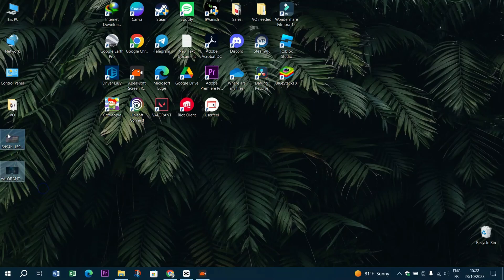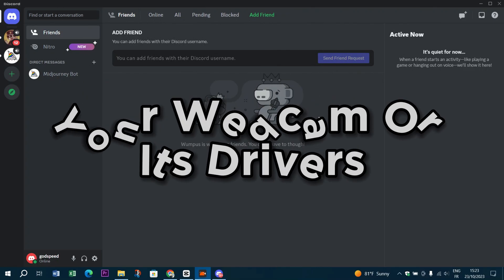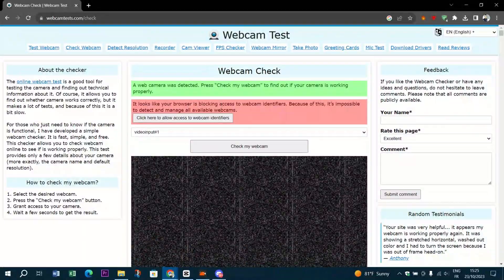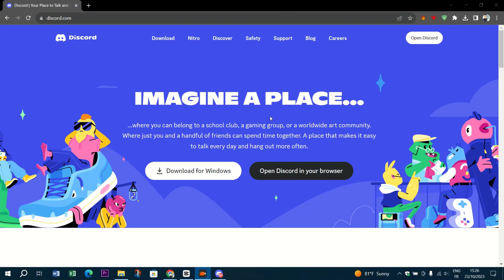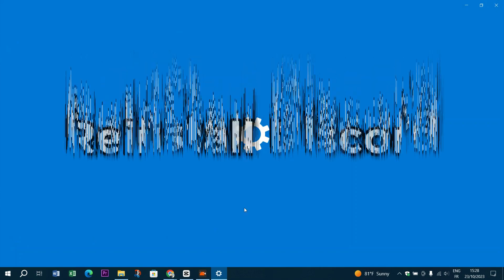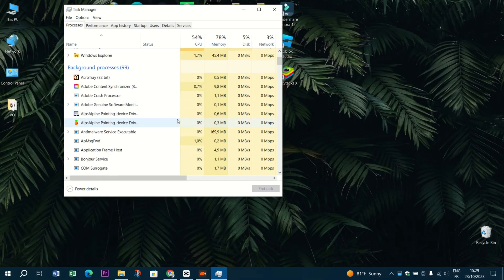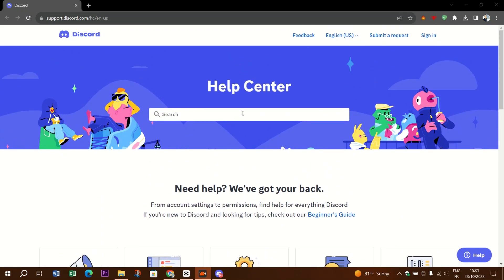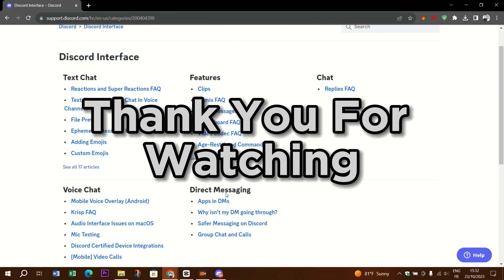How To Fix Discord Green Screen Camera Problem (SOLVED 2025)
In this video I will show you how you can fix the discord green screen camera problem.